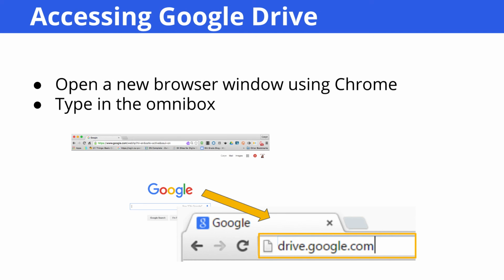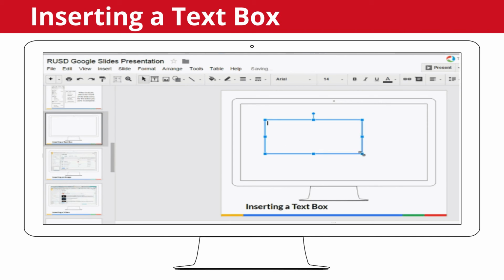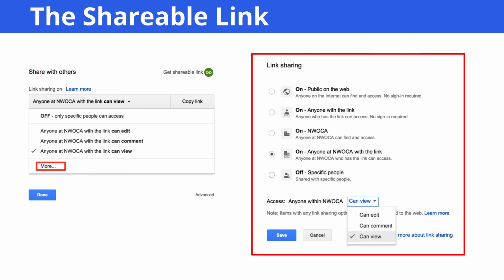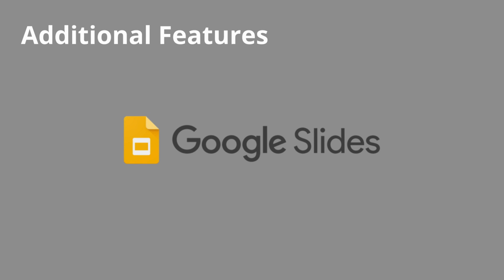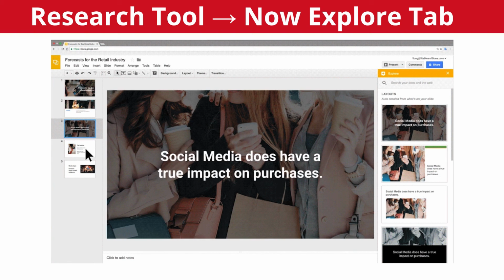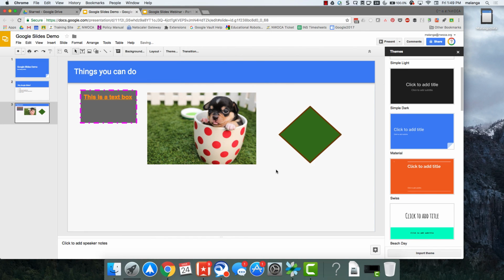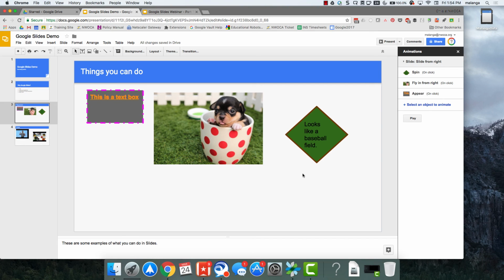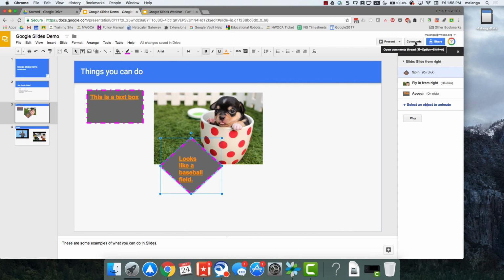Google Slides Webinar (Part 1)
Participants will get an overview of Google Slides and explore the various features, including creating a new presentation, inserting Images, videos and shapes, changing the theme, animations, and collaboration.